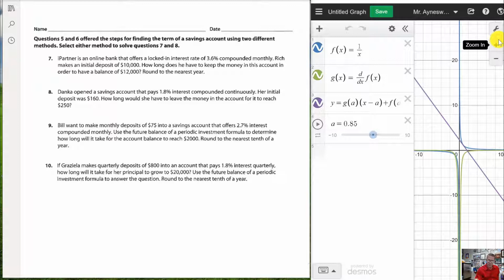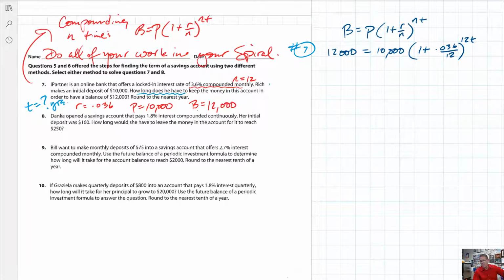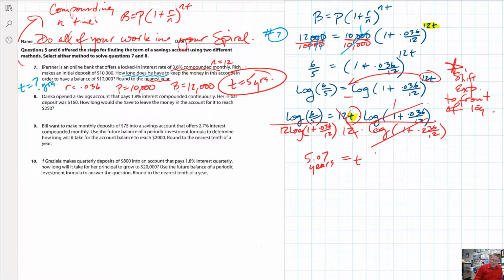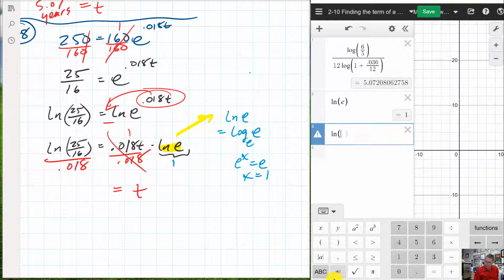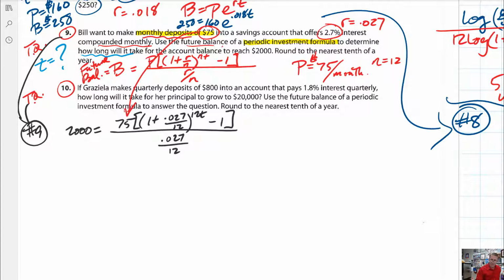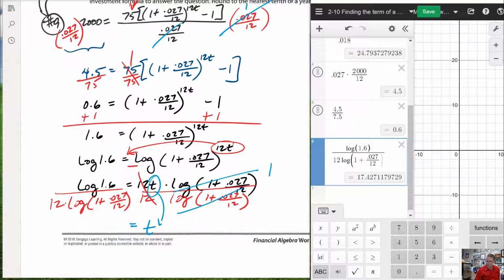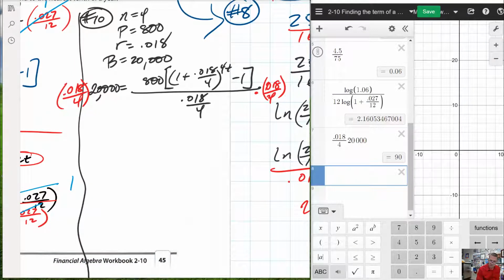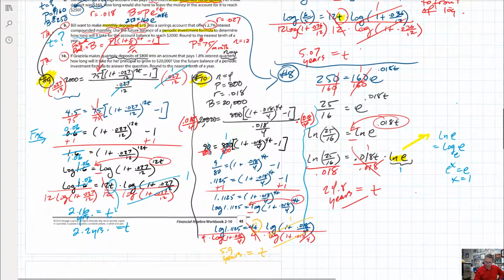2-10 Finding the Term of a Systematic Account-#7,8,9,10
2-10  Finding the Term of a Systematic Account-#7,8,9,10